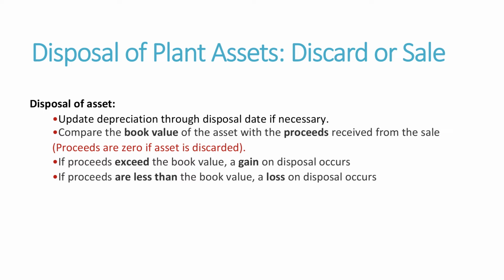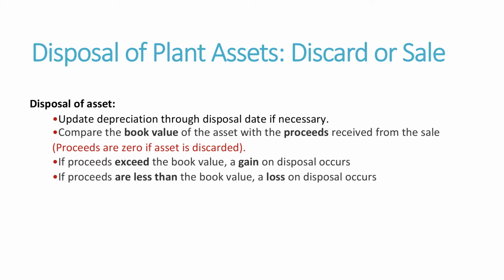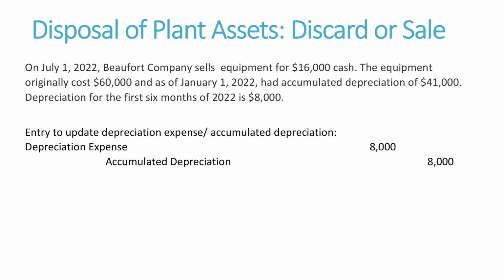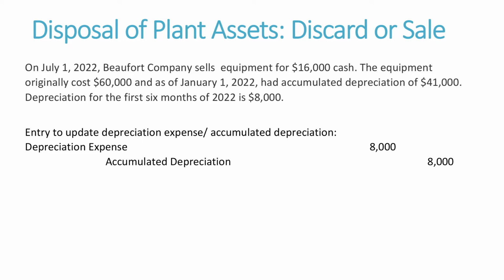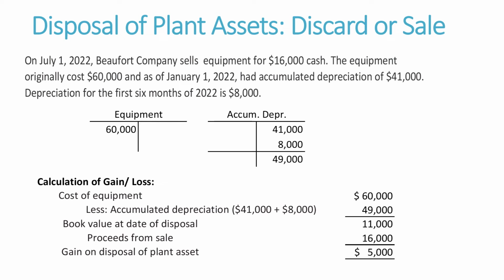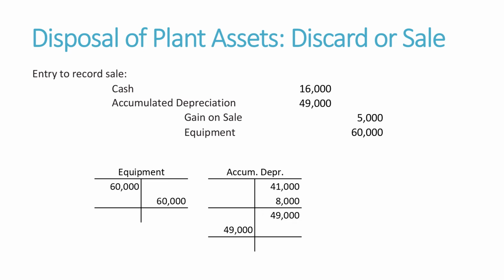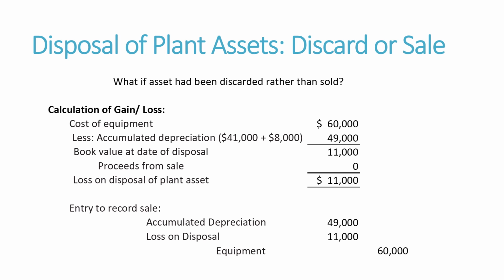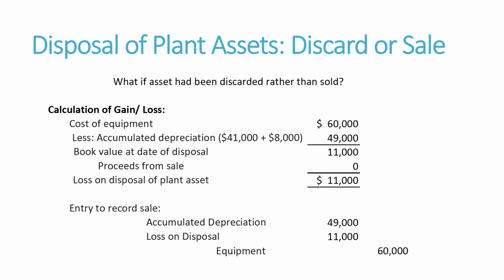Module 4 Ch 8 Video Lecture 3 Disposal1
This video covers the disposal of plant assets via sale or discard.